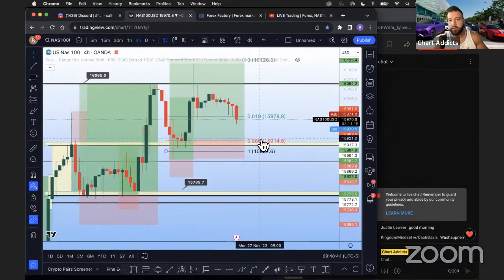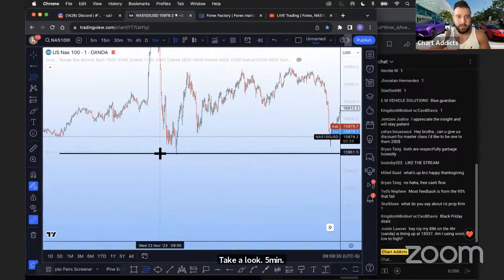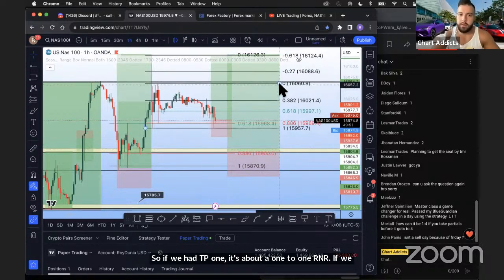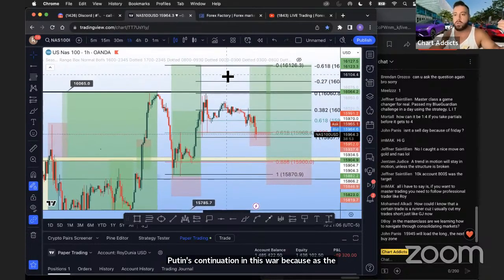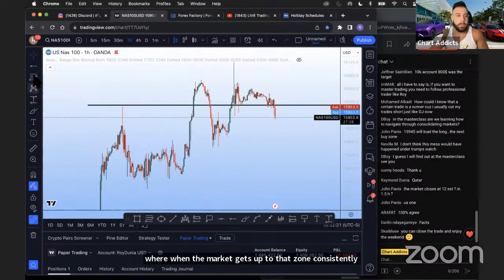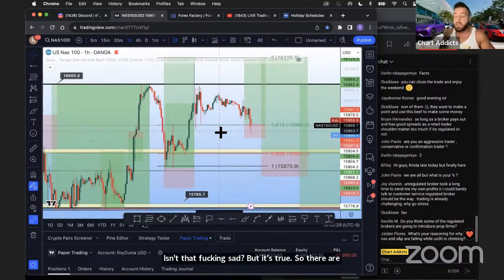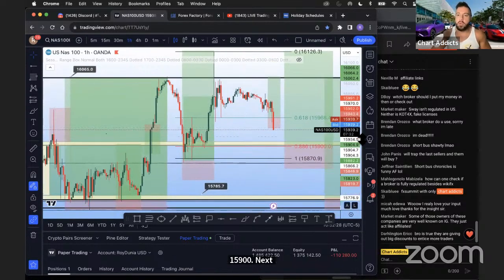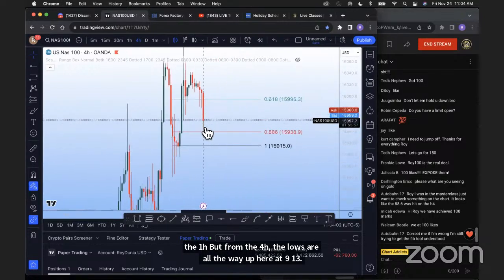LIVE Trading | Forex, NAS100 | Stream # 139